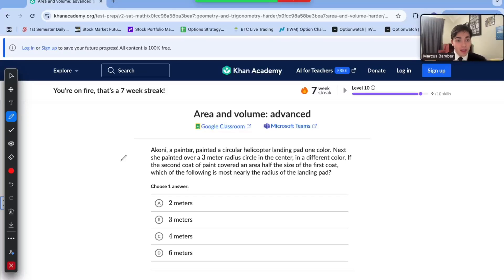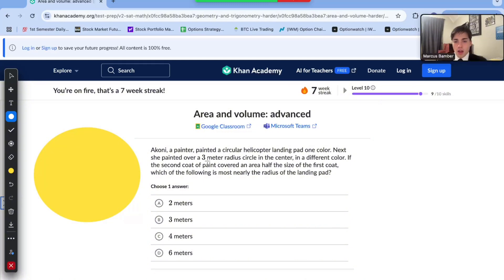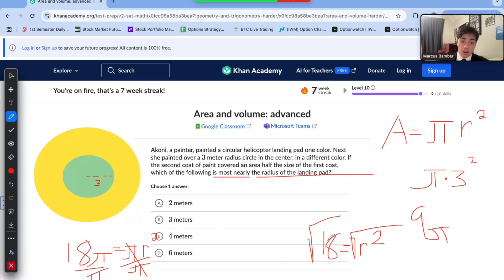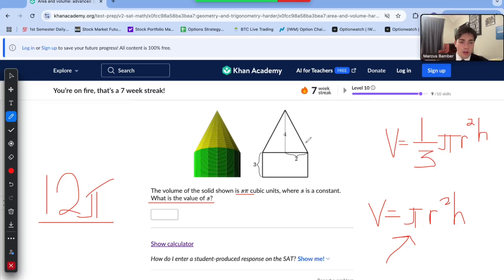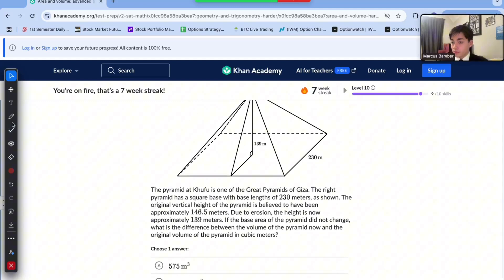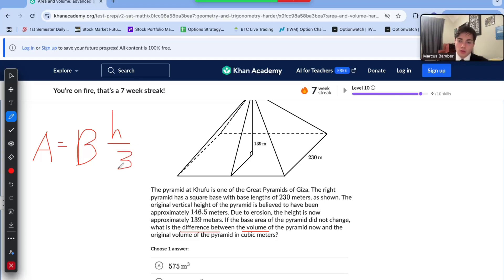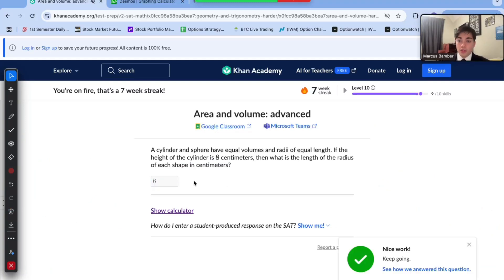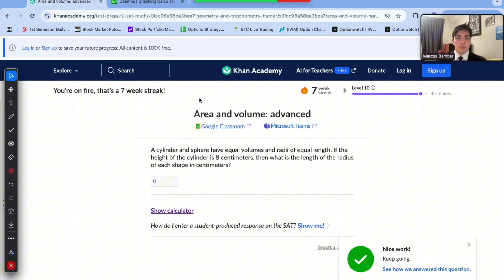Advanced SAT Math: Area and Volume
In today's video, I began with SAT Math Practice by reviewing 4 of the hardest SAT questions relating to Area and Volume inside of the Geometry and Trigonometry unit of Khan Academy's Digital SAT math course.